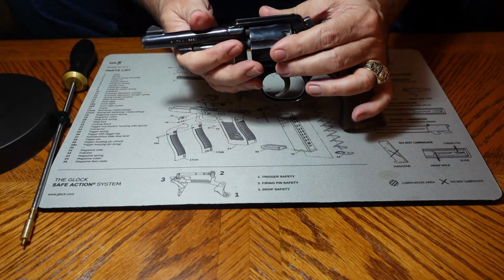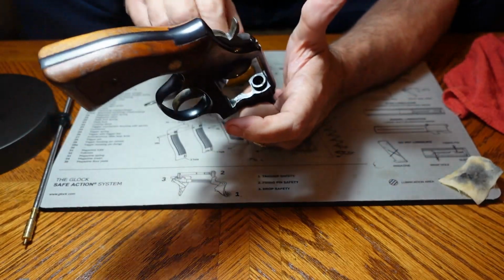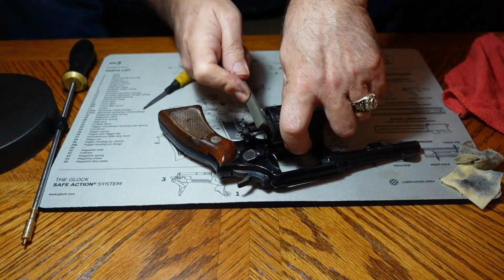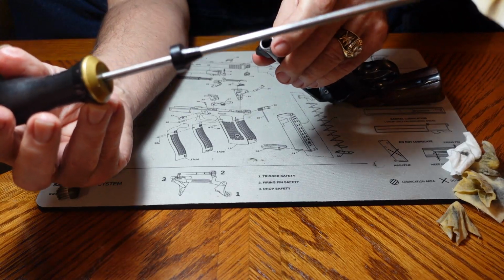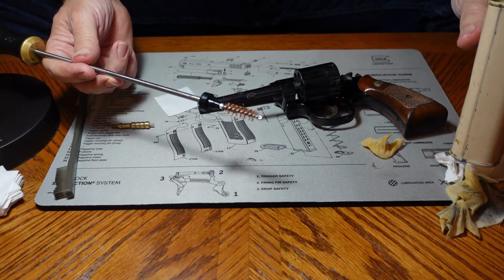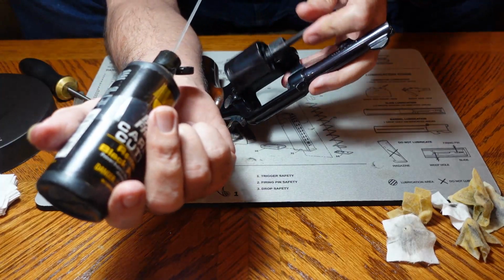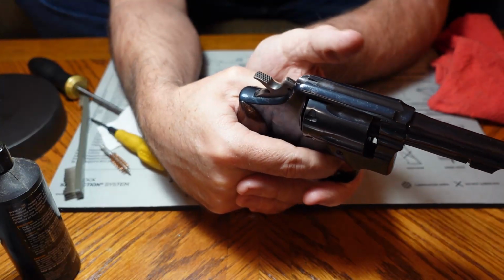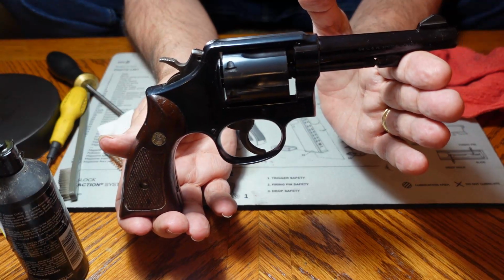How to clean and lubricate the S&W model 10 revolver.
Way back in the dark ages. Well maybe not quite that long ago! At my age maybe it just feels like it was that long ago. Back then Law enforcement officers carried revolvers as their sidearms. Mine was a Model-10 S&W. The department I was with made us buy them. I still have mine. Shooting this video was interesting for me. It brought back some good memories, and some not so good memories. Those I'll keep to myself. In this video, we will show you how to clean and lubricate the model-10 S&W. We will also show you some hints and tips to help get you started.